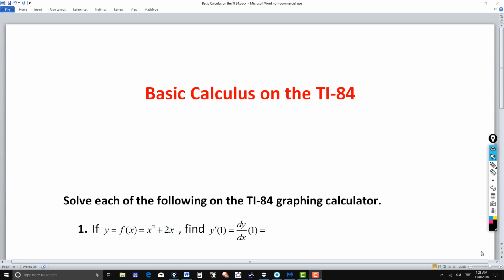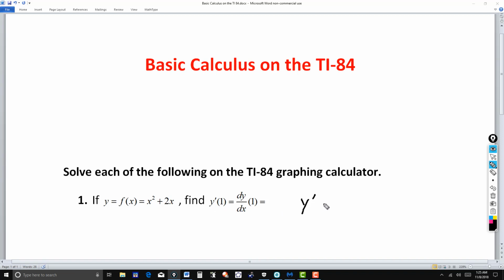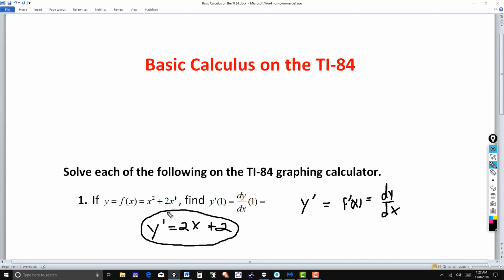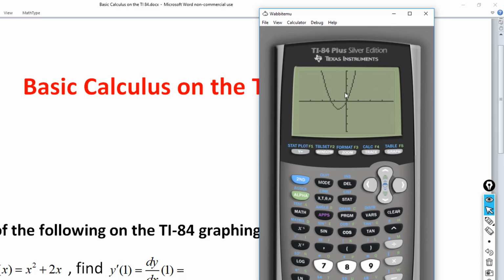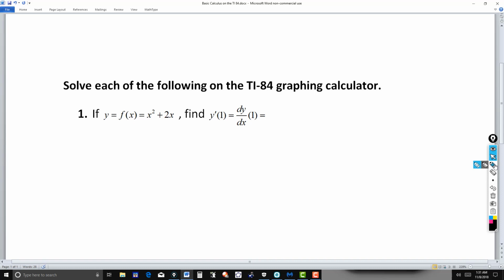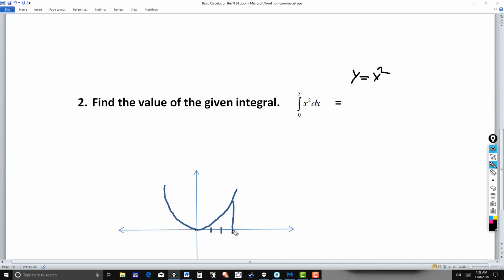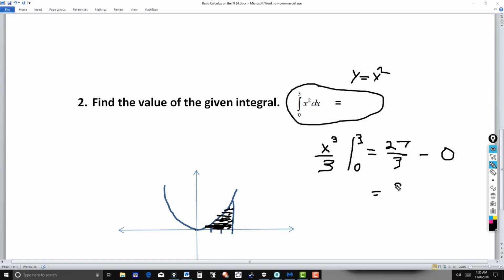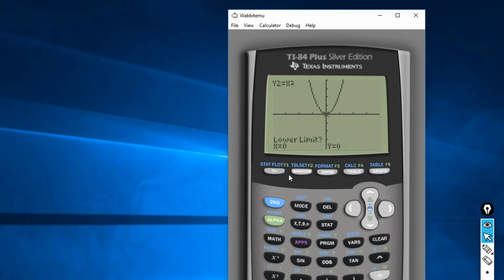Basic Calculus on the TI-84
In this video, I demonstrate how to use the TI-84 graphing calculator to evaluate the derivative of a function at a given point and how to compute a definite integral.